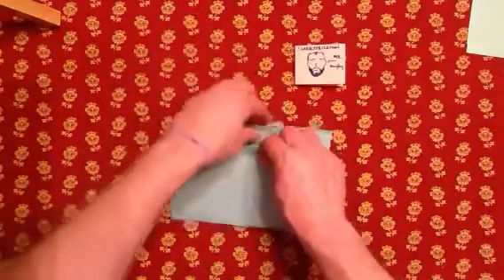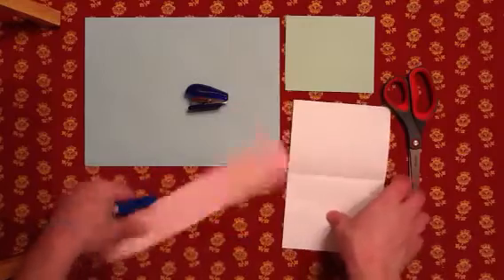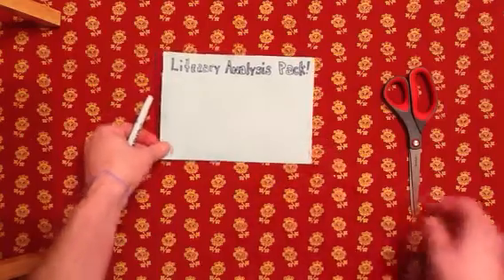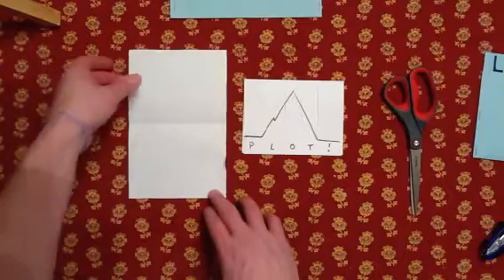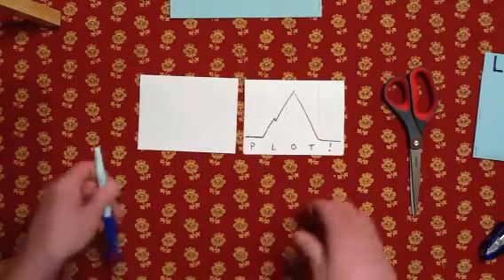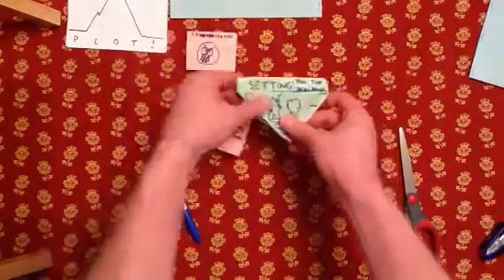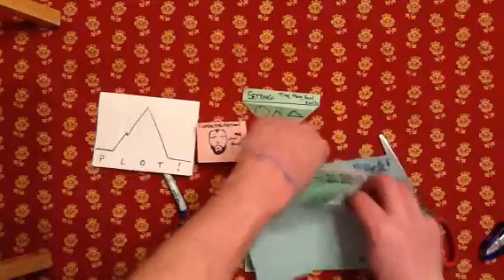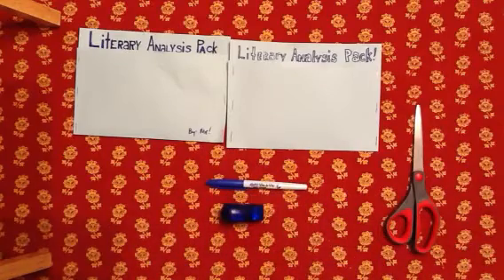Literary Analysis Pack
Putting together our literary analysis packet.  Step one: the pocket, the plot, characterization, and setting.